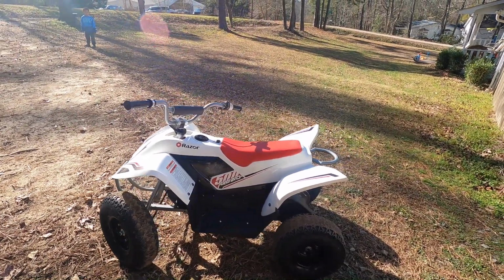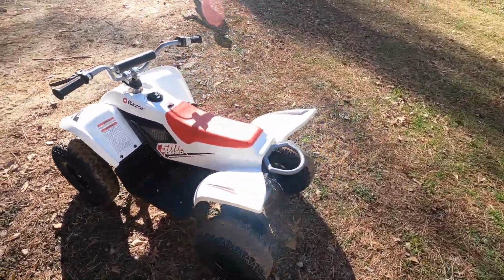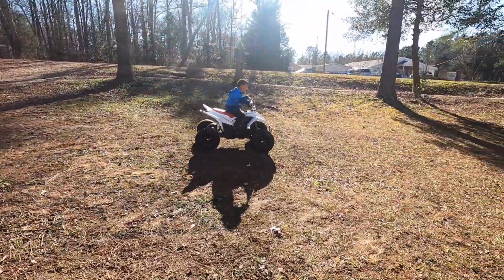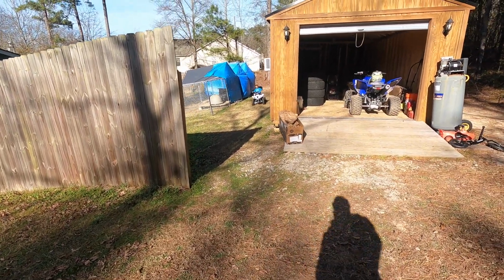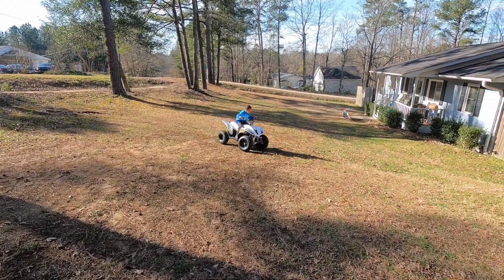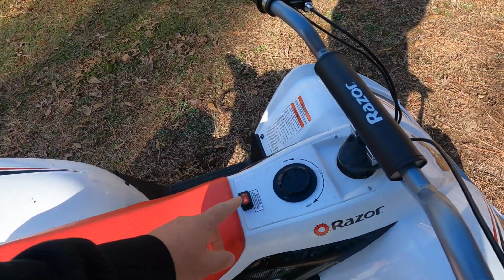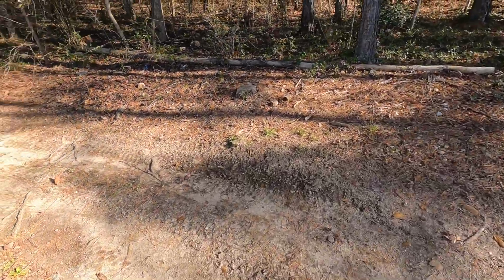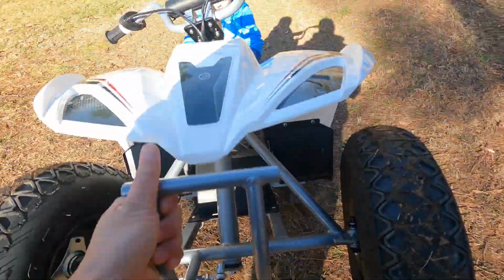Razor 500 electric quad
Razor Dirt Quad 500 - 36v Electric 4 wheeler atv.

Purchased the Razor 500 electric quad off of Amazon for my son for Christmas!
Last minute purchase, shipping was pretty fast, only took a week to get here right before xmas.  So far so good. Battery last a good amount of time, has plenty of speed for a young kid. Only issue is the suspension in the front. Bike rattles and shakes a lot with bumpy terrain. On the street it's smooth as can be.

I probably overpaid for it since I did wait until the last minute to buy it a week before Christmas. Prices always go up around holidays.

But now I believe it only costs $500

 I think its worth it for a kids first quad, good bike to learn and get used to riding.